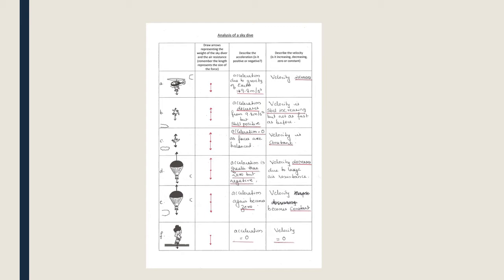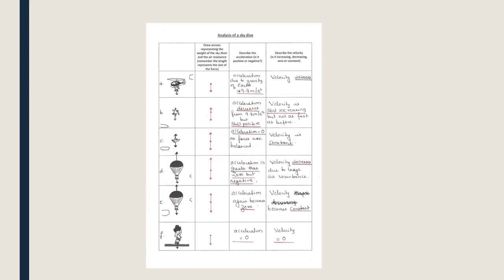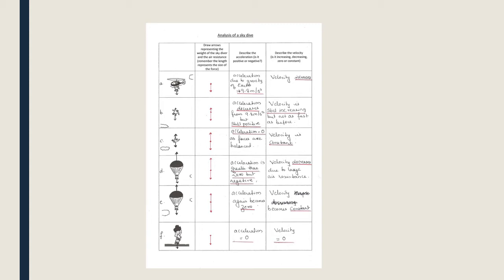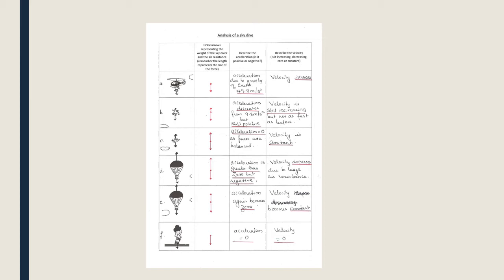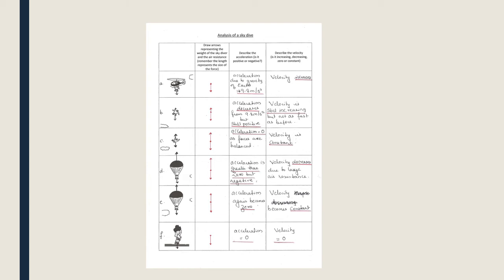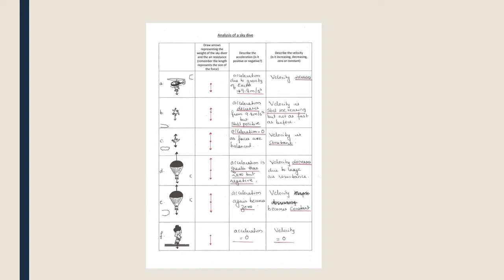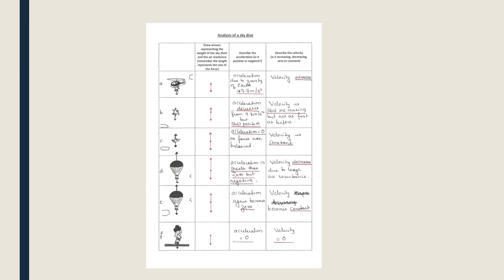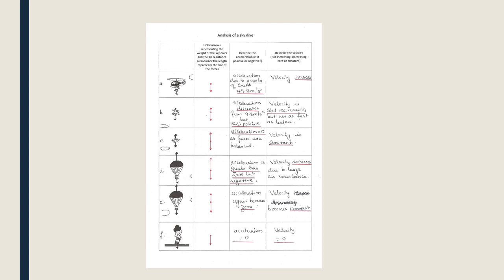Y10 Sky diver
Explanation of the sky diver worksheet